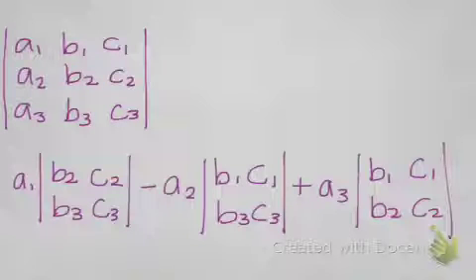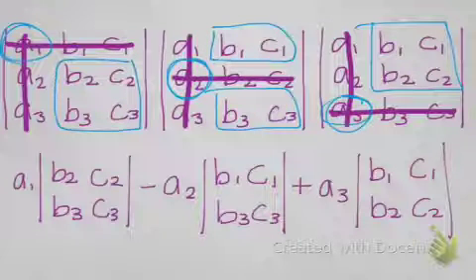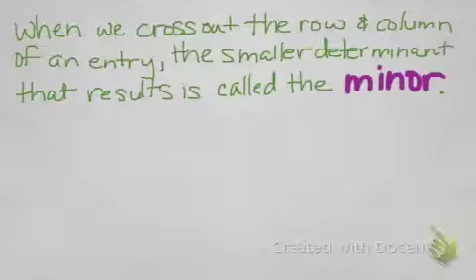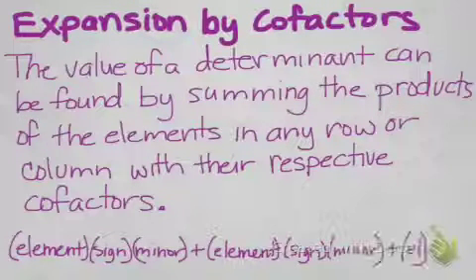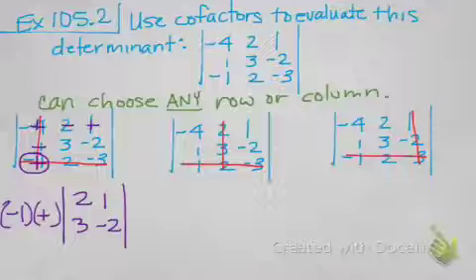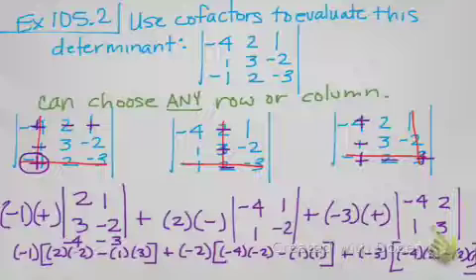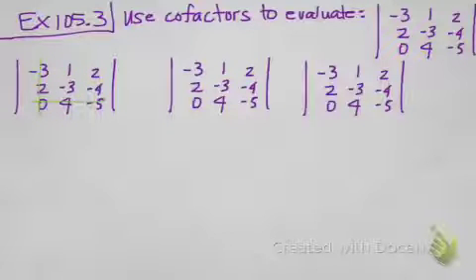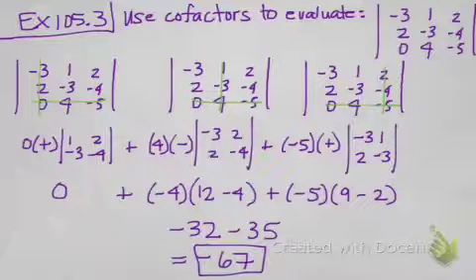adv math set 105 pt 1